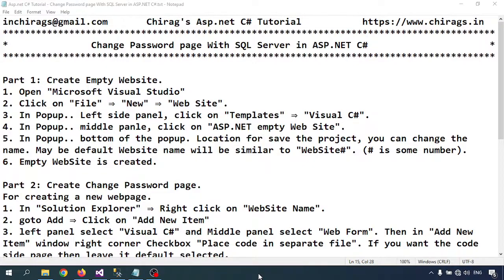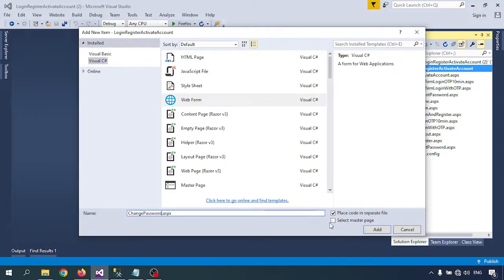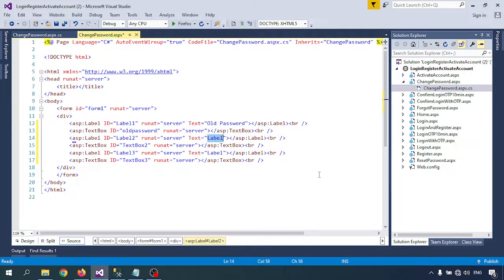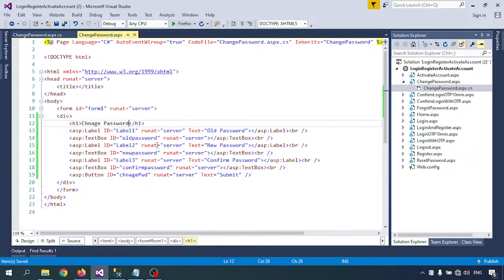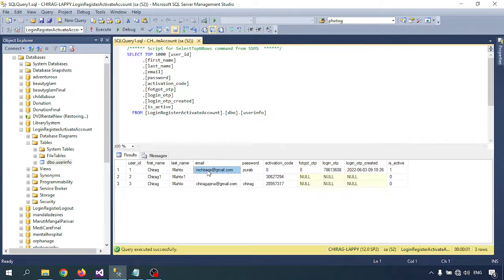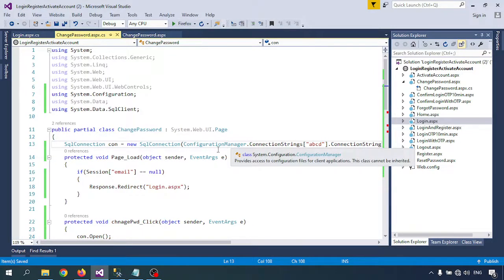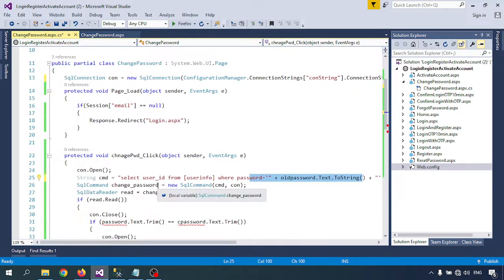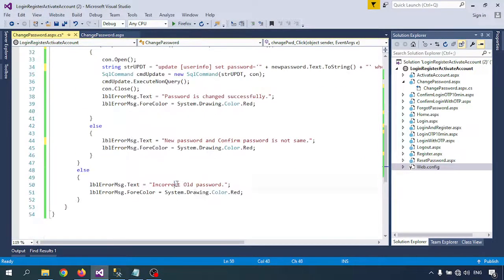Asp.net C# Tutorial 10 - Change Password page With SQL Server in ASP.NET C#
*     Change Password page With SQL Server in ASP.NET C#   *

Part 1: Create Empty Website.
1. Open "Microsoft Visual Studio"
2. Click on "File" ⇒ "New" ⇒ "Web Site".
3. In Popup.. Left side panel, click on "Templates" ⇒ "Visual C#".
4. In Popup.. middle panle, click on "ASP.NET empty Web Site".
5. In Popup.. bottom of the popup. Location for save the project, you can change the name. May be default Website name will be similar to "WebSite#". (# is some number).
6. Empty WebSite is created.

Part 2: Create Change Password page.
For creating a new webpage.
1. In "Solution Explorer" ⇒ Right click on "WebSite Name".
2. goto Add ⇒ Click on "Add New Item"
3. left panel select "Visual C#" and Middle panel select "Web Form". Then in "Add New Item" window right corner Checkbox "Place code in separate file". If you want the code side page then leave it default selected.
4. in "Add New Item" window. if you want to change name then change from "Default.aspx" ⇒ to "PageName.aspx".
Repeat the same step and create "OtherPages.aspx" page.

Thanks & Regards,
Chitt Ranjan Mahto "Chirag"
 Note: All scripts used in this demo will be avilable in our website.